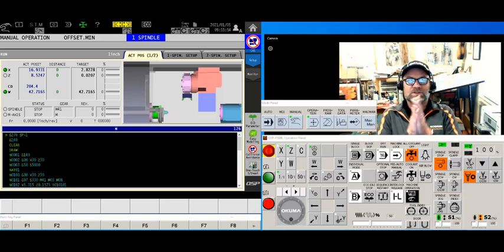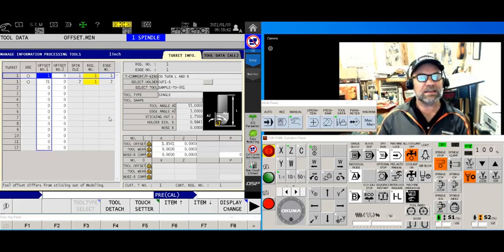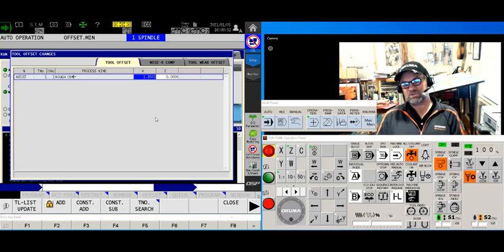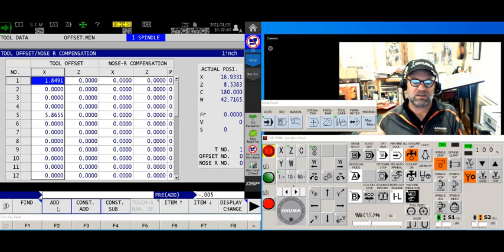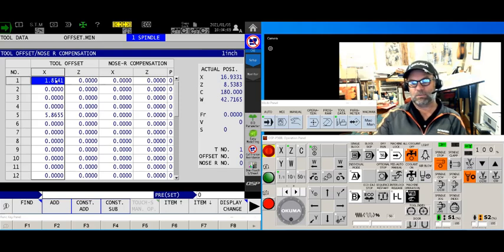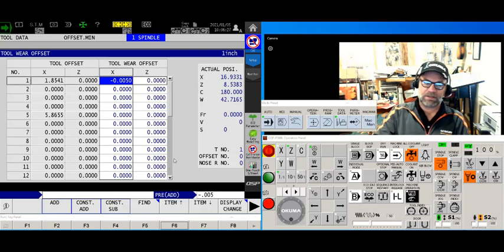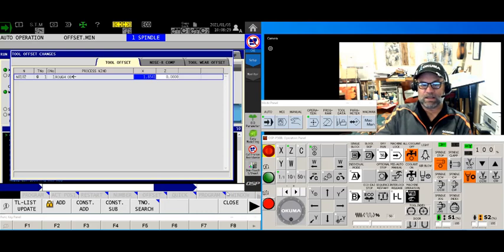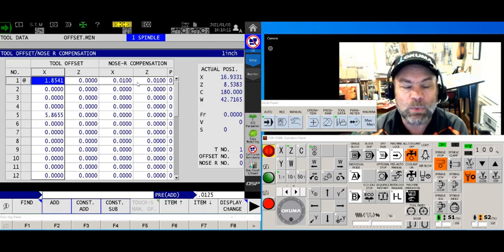Lathe tool offset pages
Wonder how the turning center offset pages should be used? Here ya go!
Okuma P100 and P200, all the way up to P300L-A